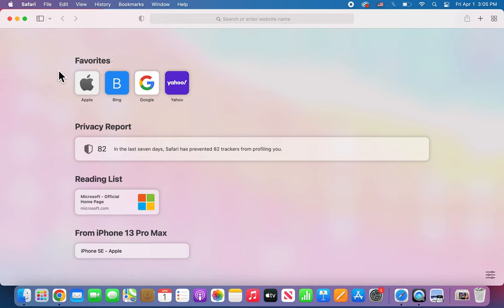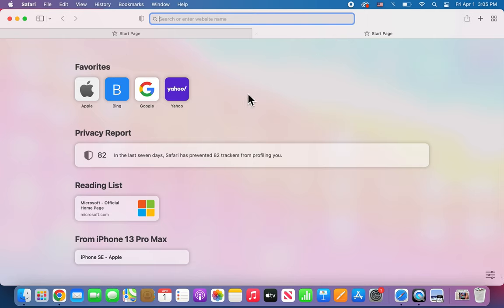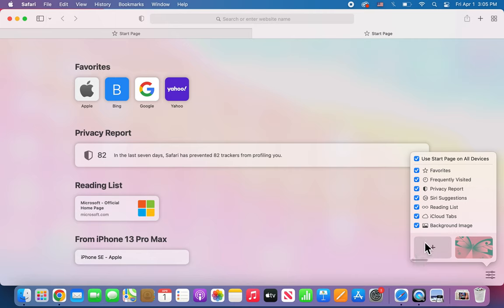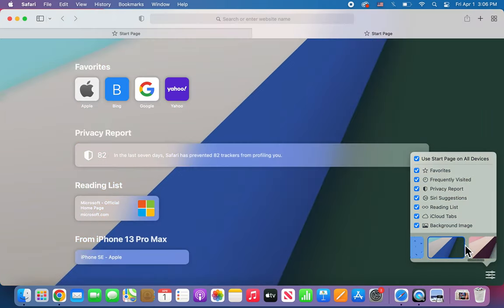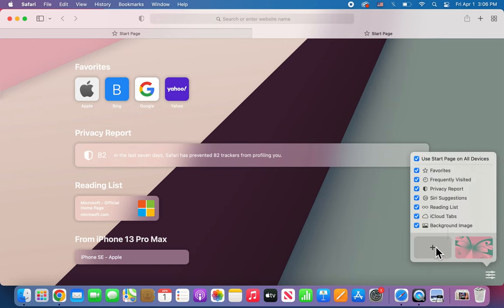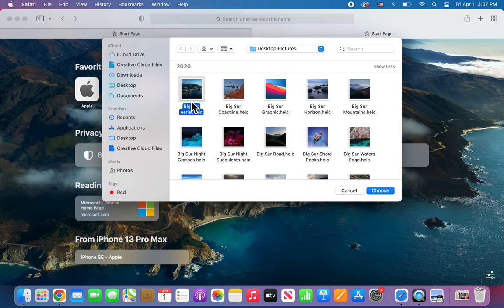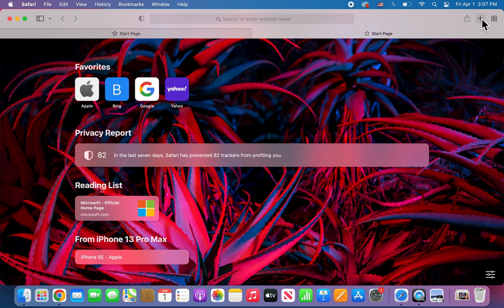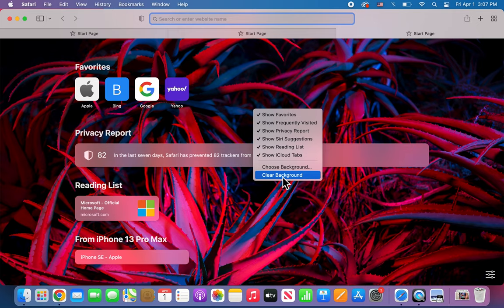Safari for Mac: How to Change Background!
How to change wallpaper background for Safari on Mac. Apple MacBook Pro 16 used.